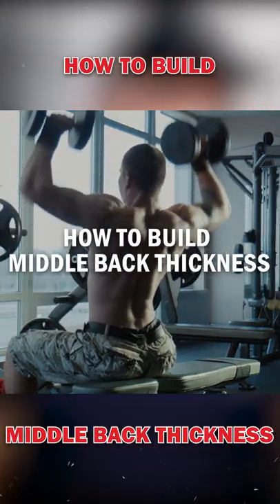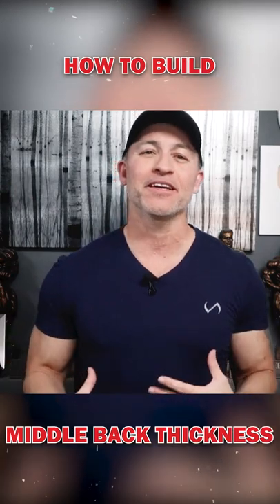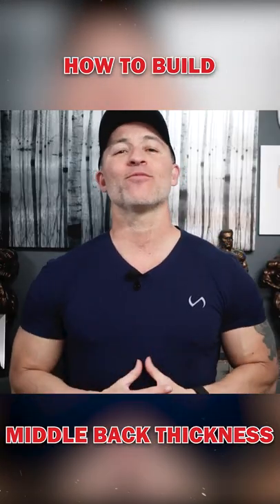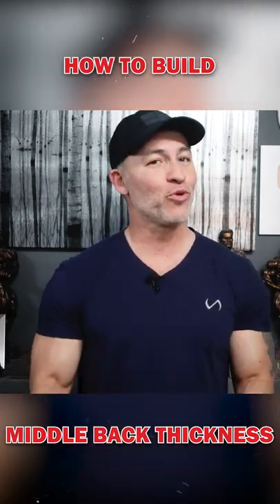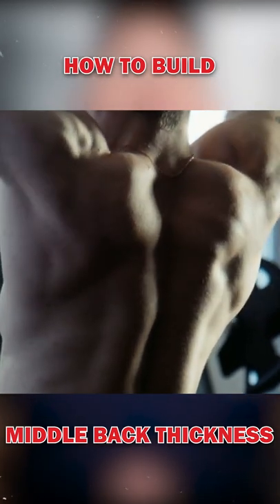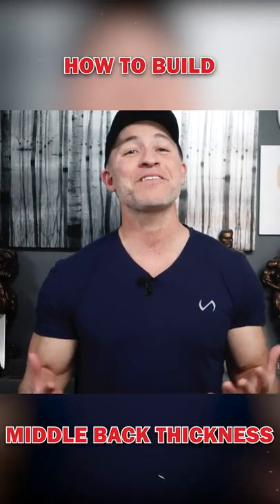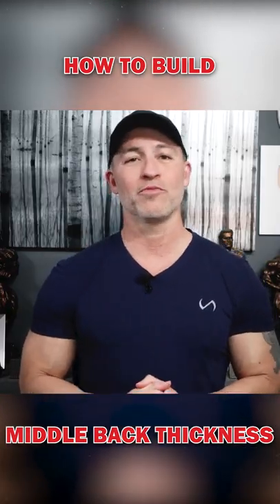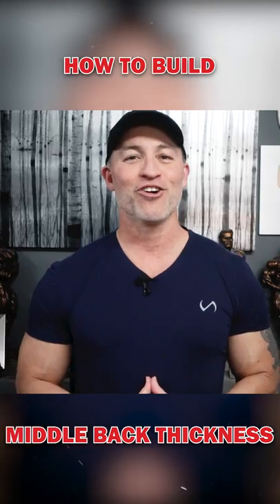How to Build Middle Back Thickness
Start Your Fitness journey with 28 days Free Fitness Programme

If you want information about my 1 on 1 Coaching Program then please check out my

 🏋️MY DONE FOR YOU WORKOUT PROGRAMS 🏋️